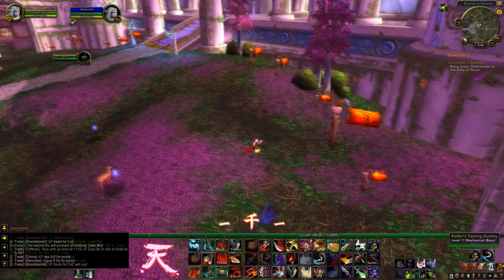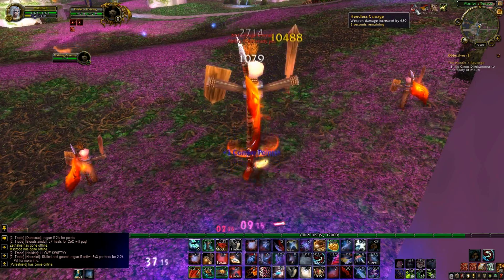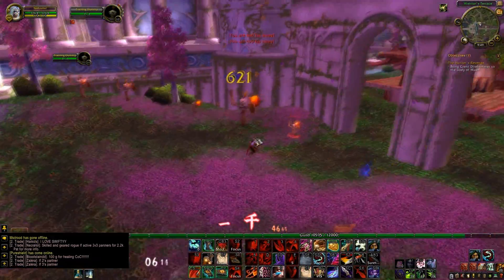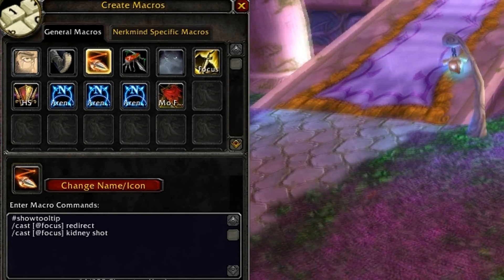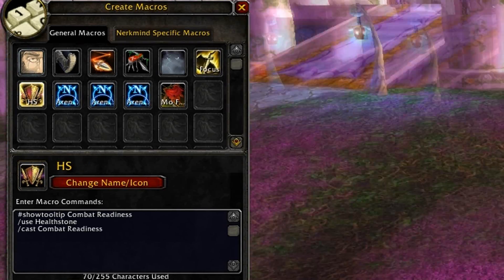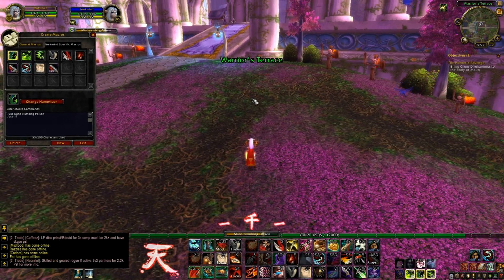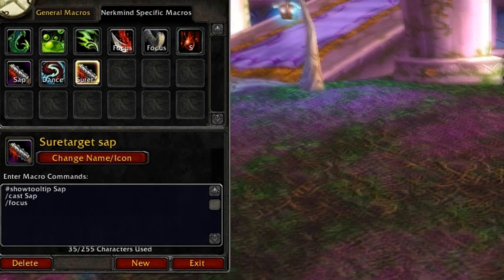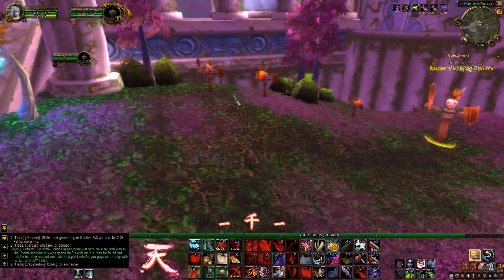Nerk's UI (Rogue) 5/30/11 ; 4.1patch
New mic , testing it out by uploading my Rogue UI

;;If theres something you want me to cover please post it in the comments bellow i need ideas ^_^

Power Aura Codes :
(ShadowStep)

(Sprint)
Version:4.17; icon:Ability_Rogue_Sprint; buffname:sprint; x:-339; isAlive:0; bufftype:15; texture:100; isResting:0; size:0.6; y:-430; ismounted:0; timer.h:2.65; timer.enabled:true; timer.y:-448; timer.x:-365

(Unheeded Warning Proc)
Version:4.17; g:0.0275; icon:Spell_DeathKnight_Butcher; buffname:Heedless Carnage; r:0; x:68; texture:54; isResting:0; inVehicle:0; wowtex:true; size:5; y:-781; ismounted:0